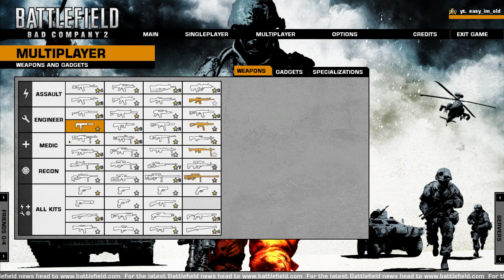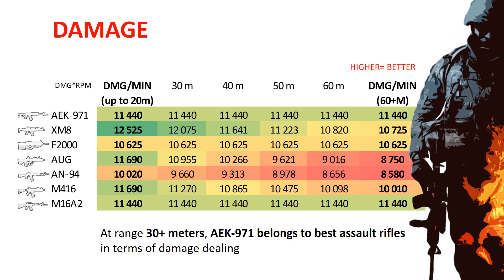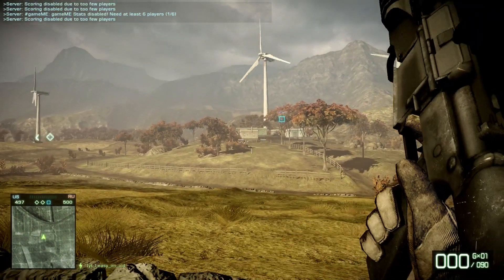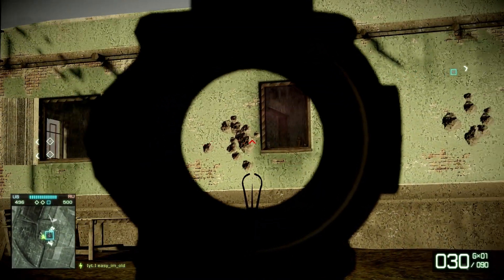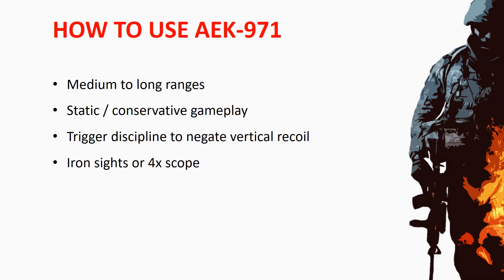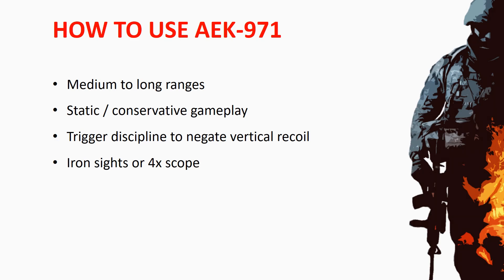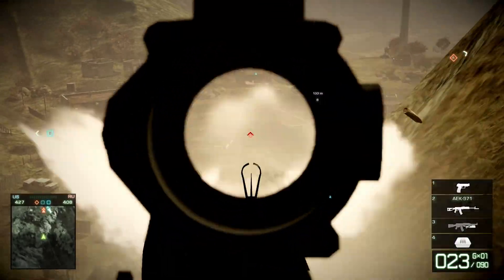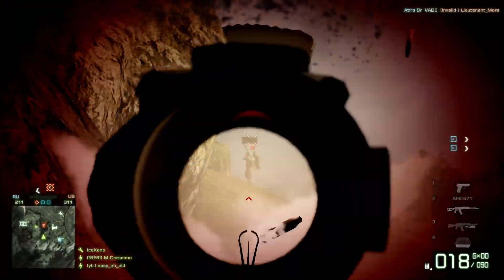Battlefield: Bad Company 2 - 2022 AEK-971 ASSAULT - WEAPON STATS - BFBC2 - Multiplayer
Starting assault weapon AEK-971 is a beast! Check Bad Company 2 weapon stats. Learn its strenghts, weaknesses and use it right for optimal results!

00:00 intro
00:18 data source
01:01 damage per minute
01:23 AEK vs M16
03:19 bullet spread
03:43 recoil
03:54 how to use AEK-971
04:43 AEK-971 gameplay